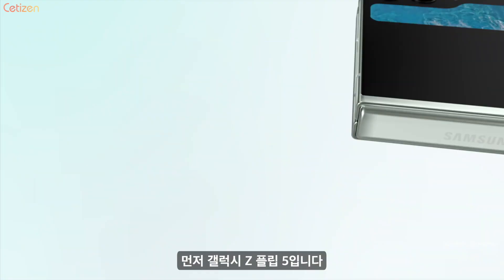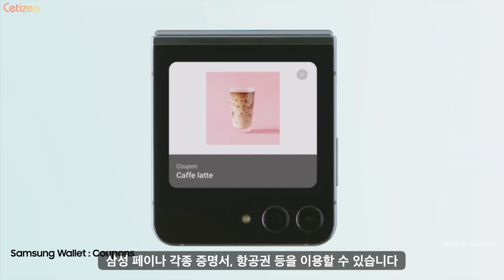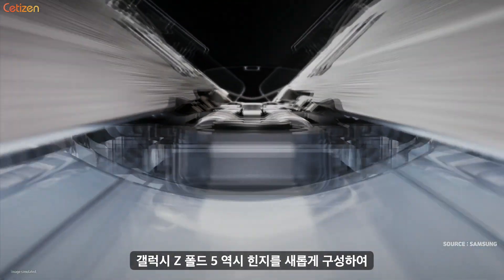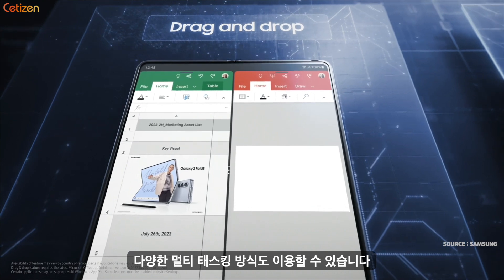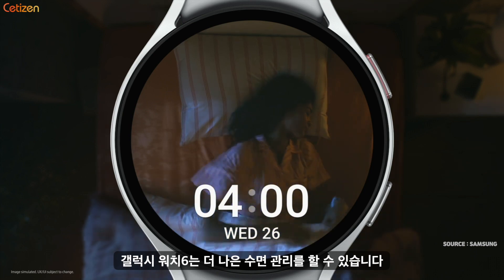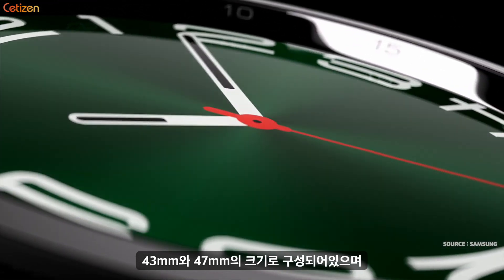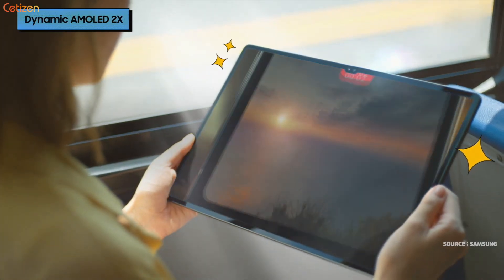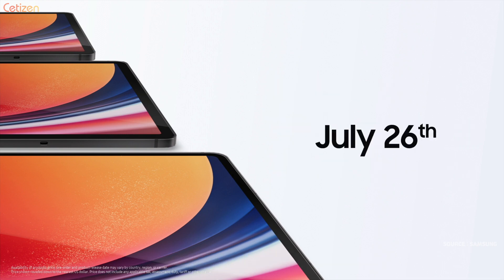삼성 언팩 2023 8분 요약